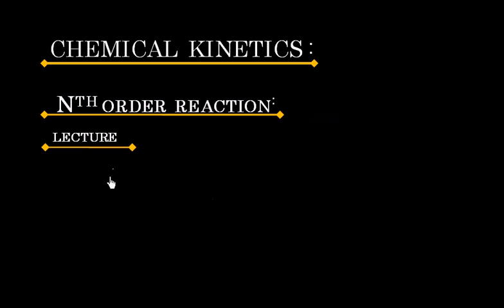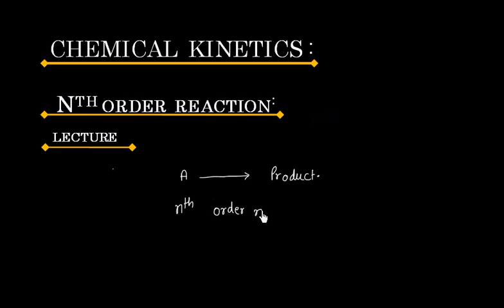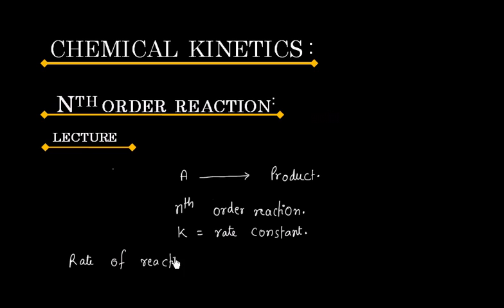Chemical Kinetics I Nth Order Reaction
'Chemical Kinetics' 'Nth' 'Order Reaction'